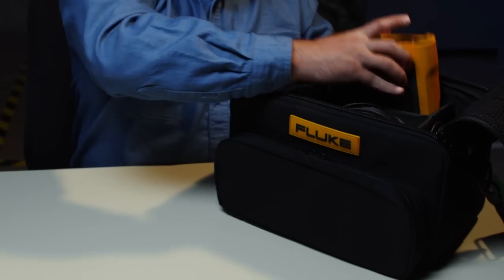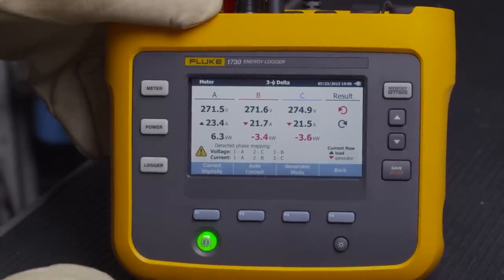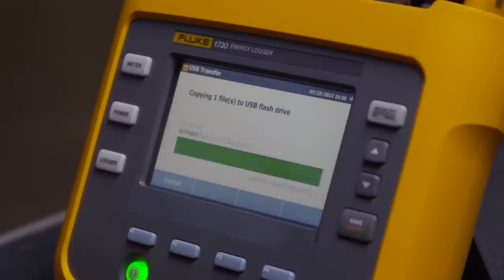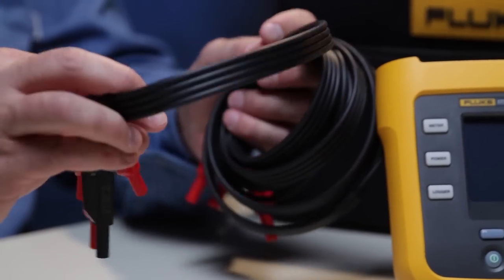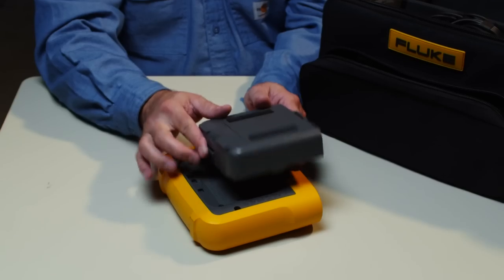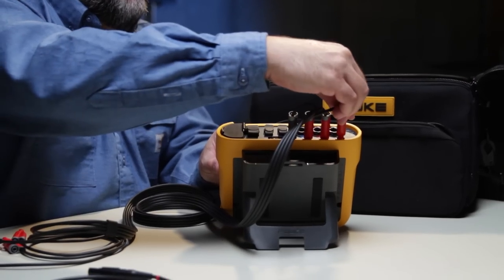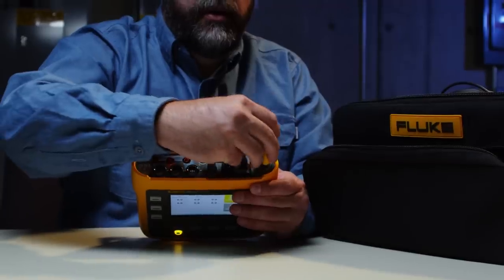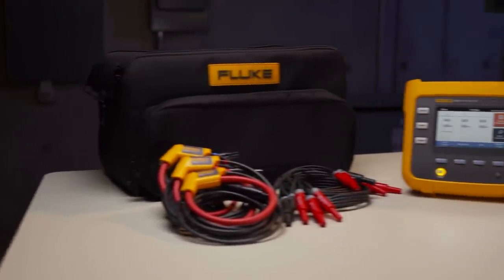Getting to Know The Fluke 1730 Energy Logger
In this video, learn about the advanced capabilities of the Fluke 1730 Energy Logger.

The Fluke 1732 and 1734 Three-Phase Electrical Energy loggers introduce a new simplicity to discovering sources of electrical energy waste. Discover when and where energy in your facility is being consumed; from the service entrance to individual circuits. Access and share data remotely with your team via the Fluke Connect® app so you can maintain safer working distances and make critical decisions in real-time, reducing the need for protective equipment, site visits and check-ins.

Profiling energy usage across your facility helps you identify opportunities for energy savings, and provides you with the data you need to act on them. The new Energy Analyze software package allows you to compare multiple data points over time to build a complete picture of energy usage, which is the first step to reduce the cost of your energy bill.

Some key features include:

• Key measurements: Automatically capture and log voltage, current, power, power factor, energy and associated values

• Convenient instrument powering: Power instrument directly from the measured circuit

• Highest safety rating in the industry: 600 V CAT IV/1000 V CAT III rated for use at the service entrance and downstream

• Measure all three phases: With included 3 flexible current probes

• Comprehensive logging: More than 20 separate logging sessions can be stored on the instruments. In fact, all measured values are automatically logged so you never loose measurement trends. They can even be reviewed during logging sessions and before downloading for real-time analysis

• Optimized user interface: Quick, guided, graphical setup ensures you’re capturing the right data every time, and the intelligent verification function indicates correct connections have been made, reducing user uncertainty

The Fluke 1730 Energy Logger has been discontinued. For more information about the Fluke 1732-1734 Electrical Energy Loggers, visit the Fluke